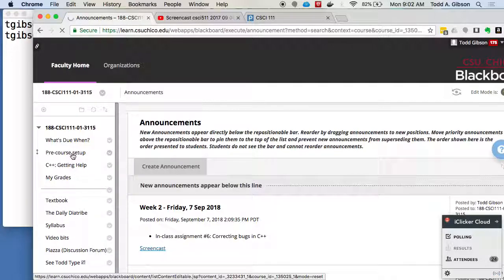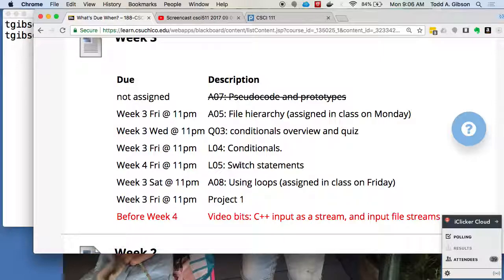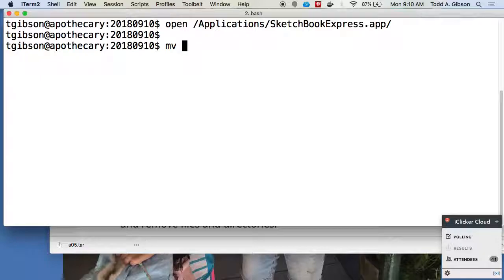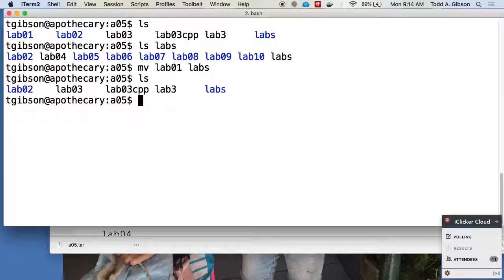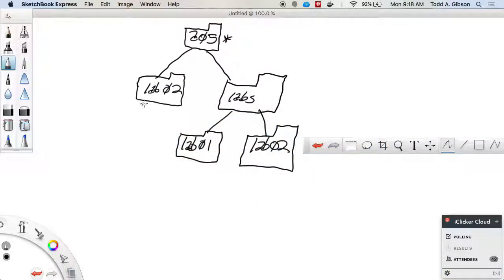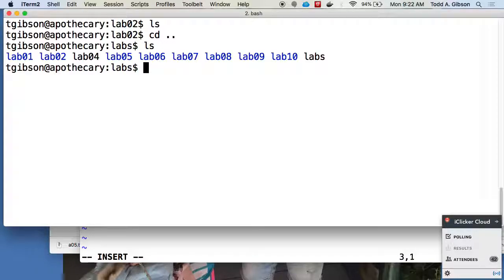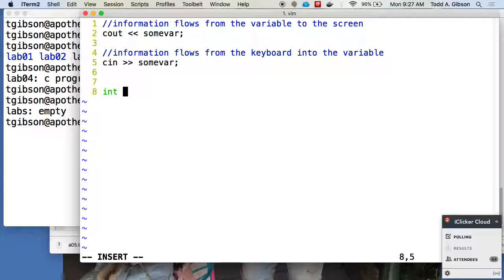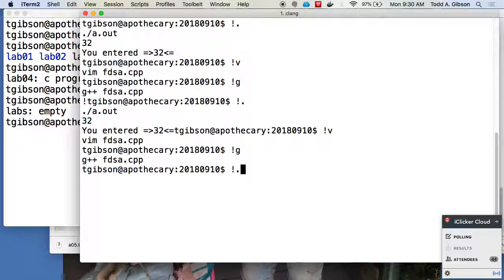Screencast csci111 2018 09 10